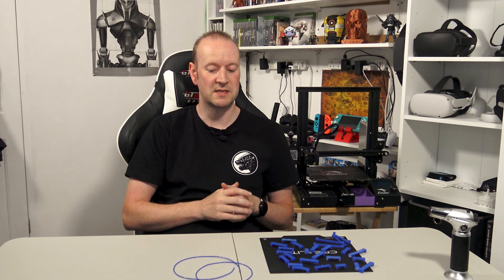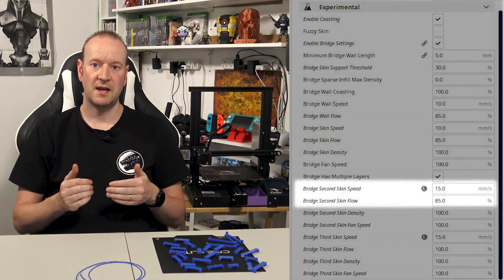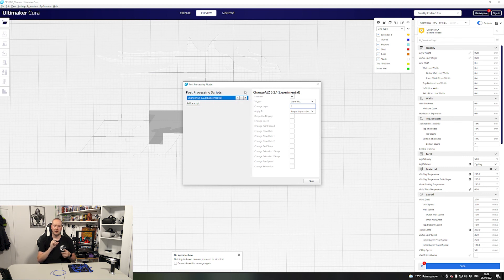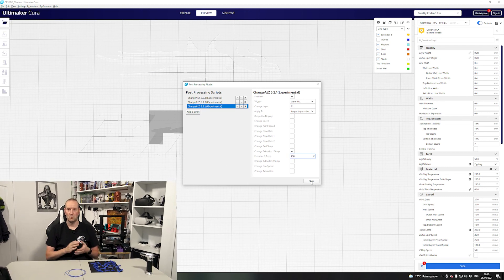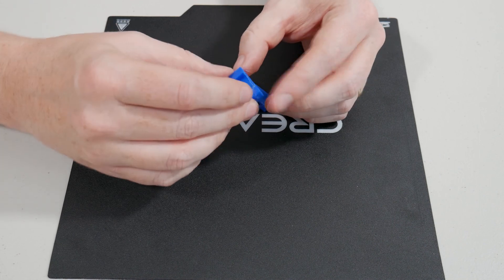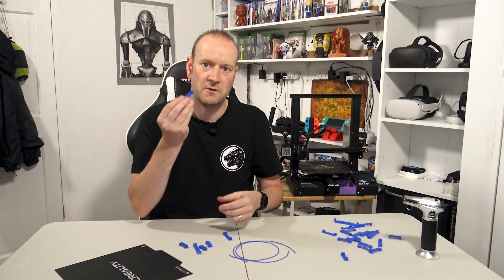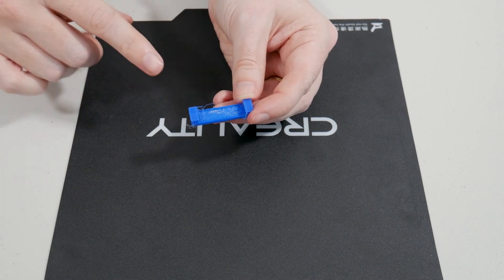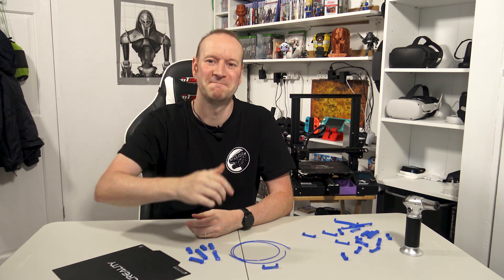Ender 3 Pro TPU Briding Settings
I did a video a while back on how to print with TPU on an Ender 3 Pro. The problem I had was I wasn't happy with briding with TPU, as this type of filament likes to sag. I wanted to see how far I can push bridging with TPU and what I could do to make it better. So here is my quick video on my settings for Cura for bridging with TPU

▼▼▼  Thingiverse files:  ▼▼▼

▼▼▼  Social Media ▼▼▼

▼▼▼  My Equipment:  ▼▼▼

Sony FDR-ax33
Neewer2.4G 660 LED Video Light